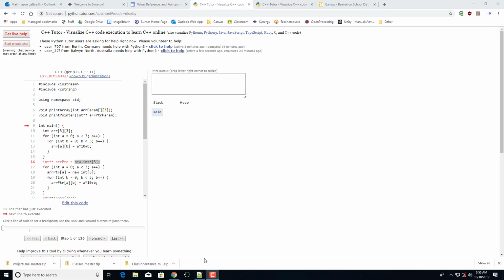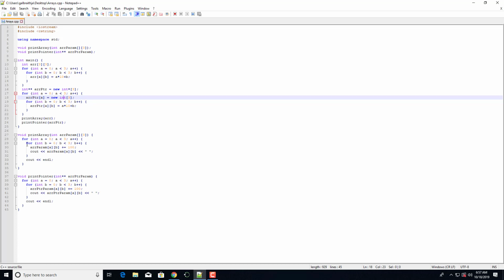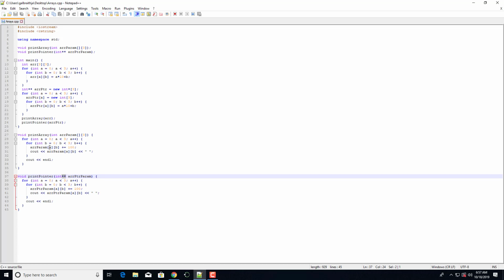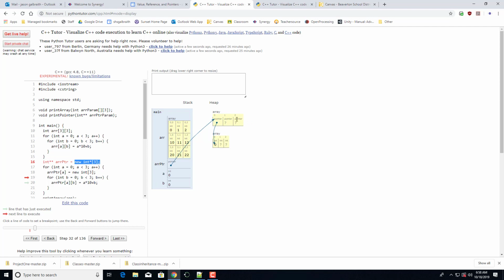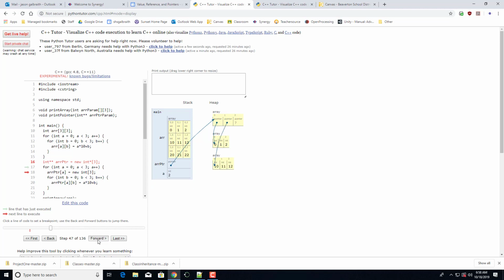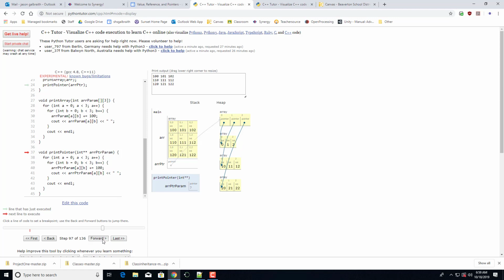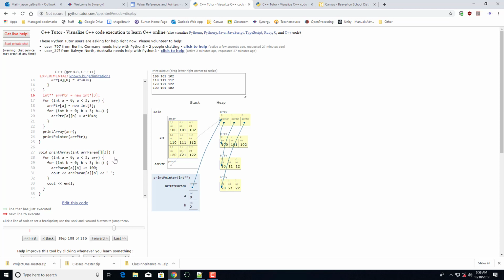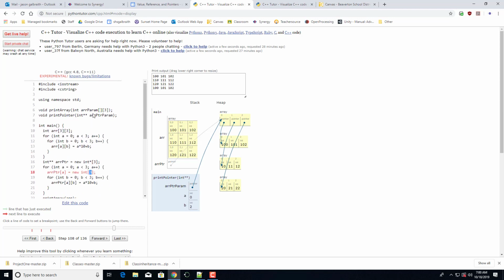C++: Arrays Vs Pointers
This video compares a two-dimensional array with a double-pointer.